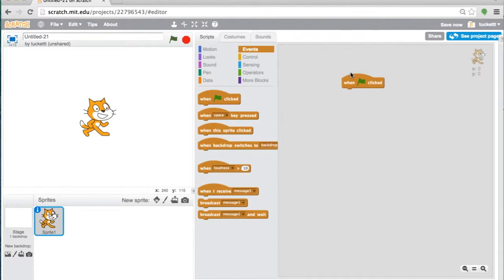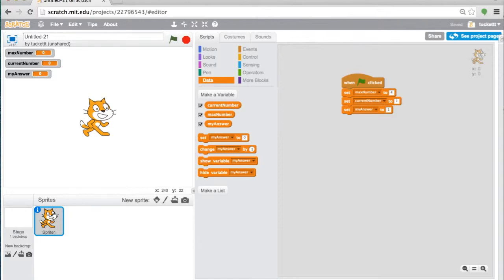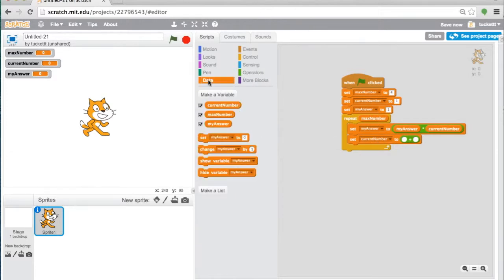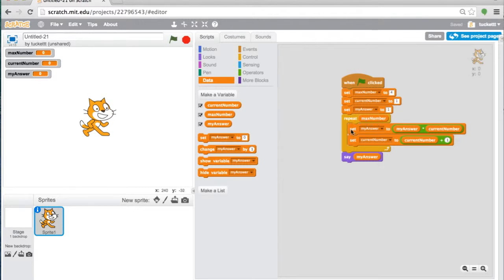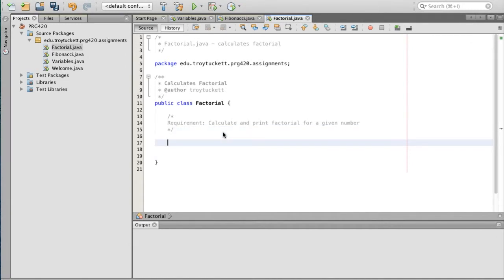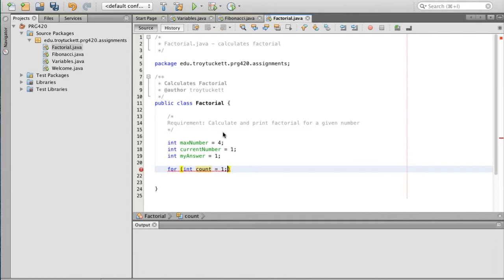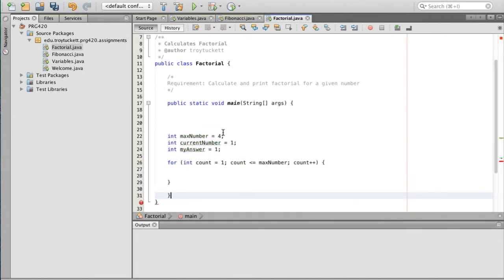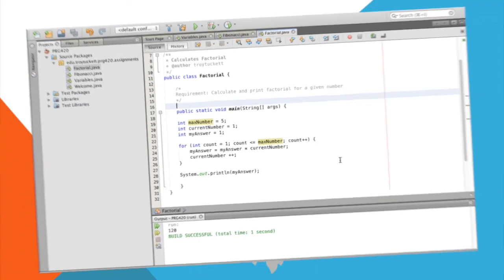Chasing Your Tail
This is the first half of a video that provides the basics of branching and looping in Scratch and the Java Programming Language